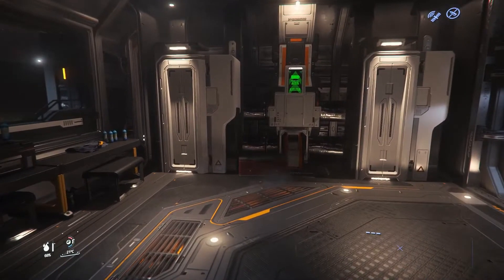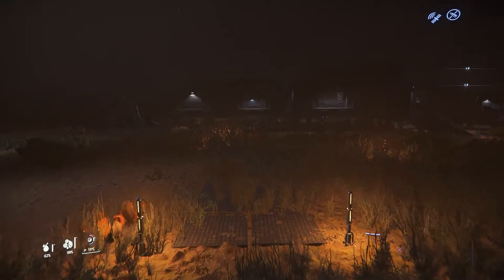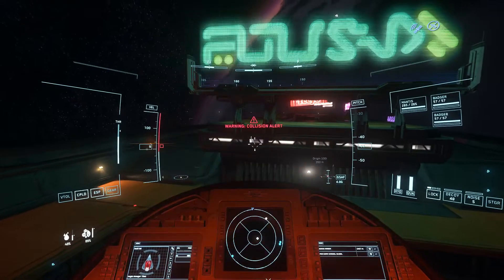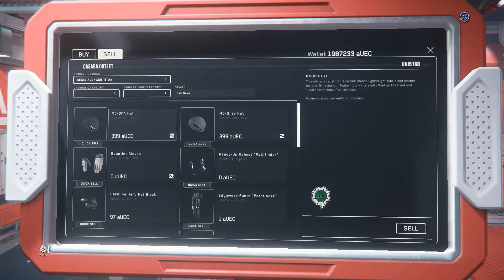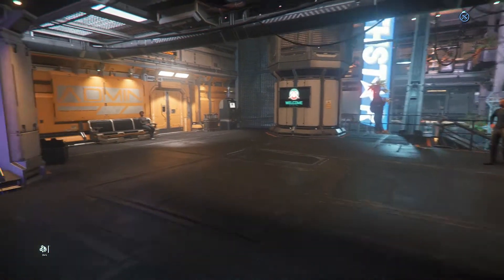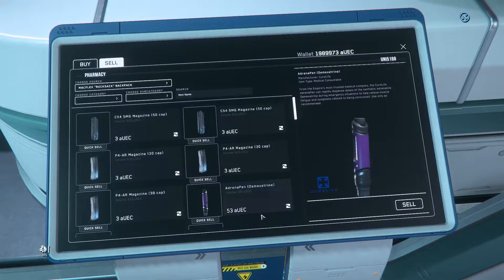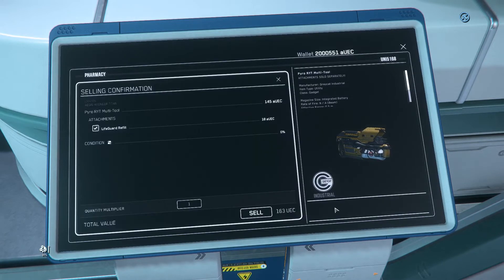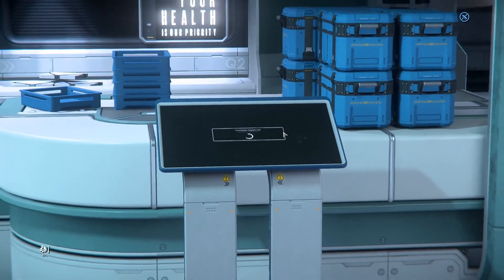Star Citizen - A Different way to make aUEC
Hi All,

I know that this might be well known, but i though a little tutorial might come in handy when we are talking about looting and selling back at a space station above a planet.

I hope that this actually helps one of you.